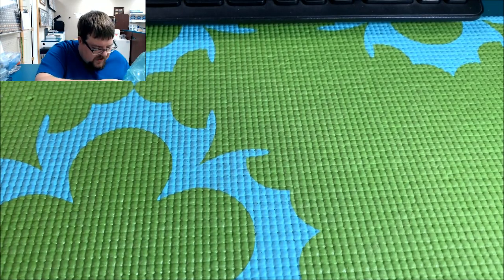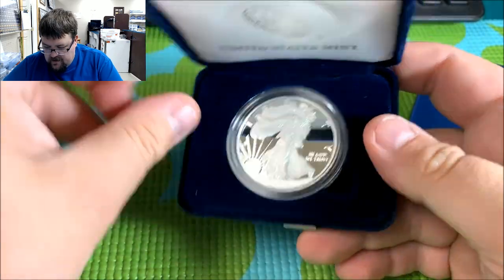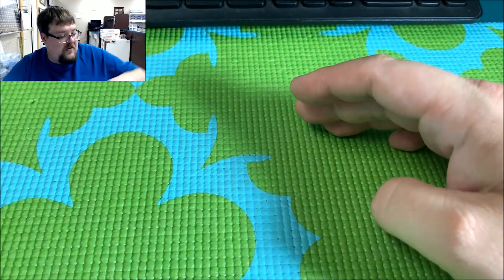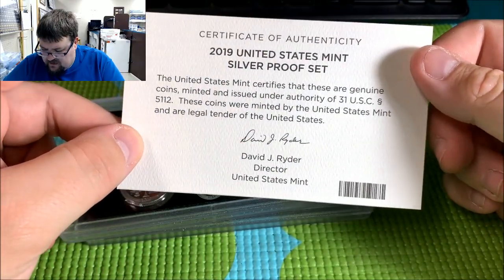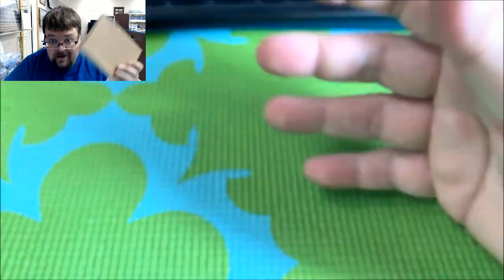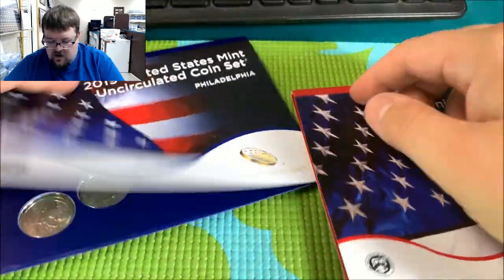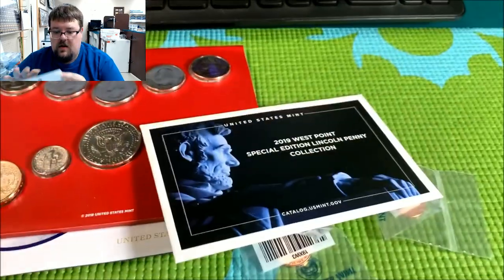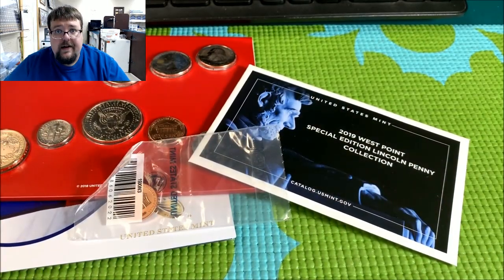2019 US Mint Products Unboxing!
I ordered a few things from the US Mint. Lets take a look at these new 2019 coins!